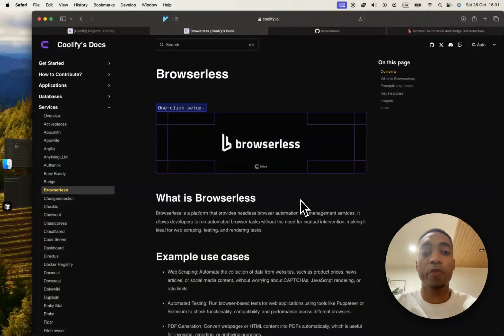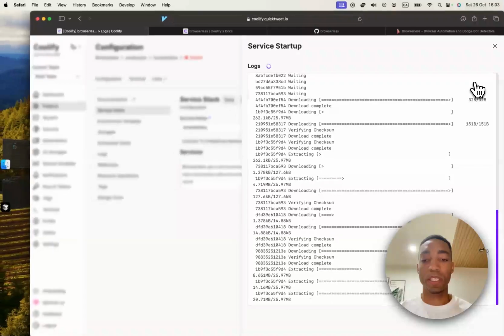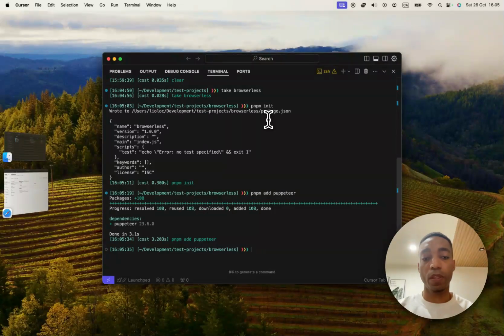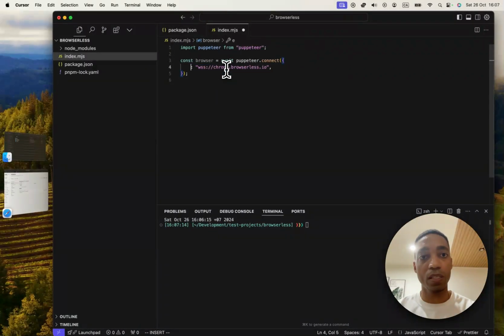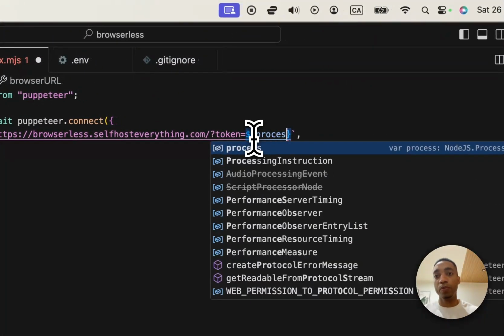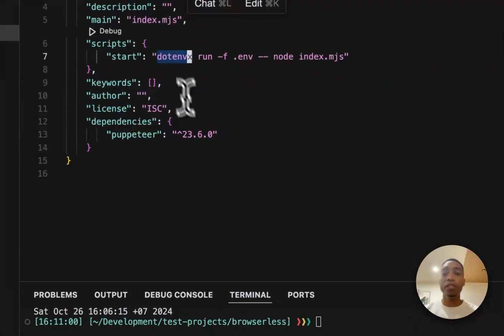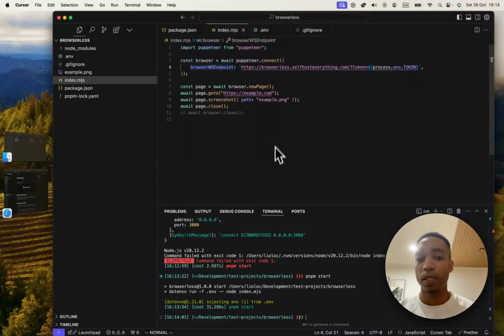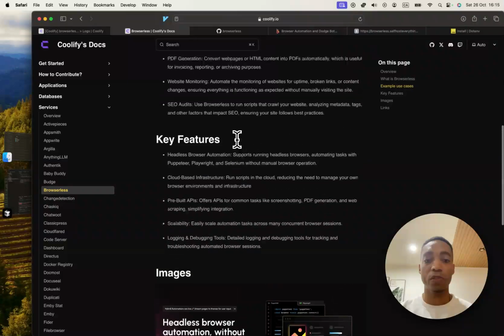Self host Browserless on Coolify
Learn how to Self host Browserless on Coolify